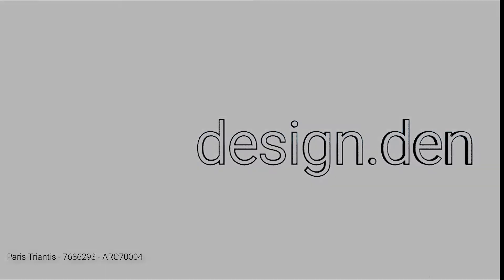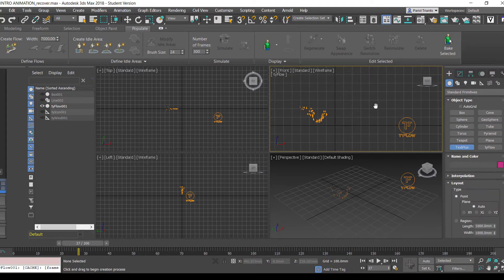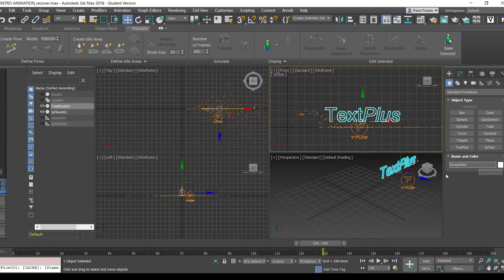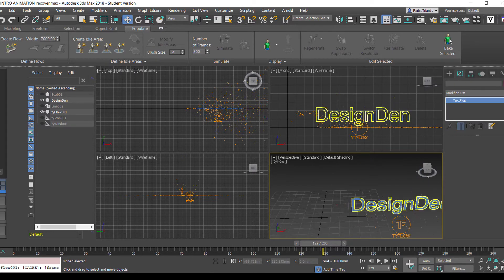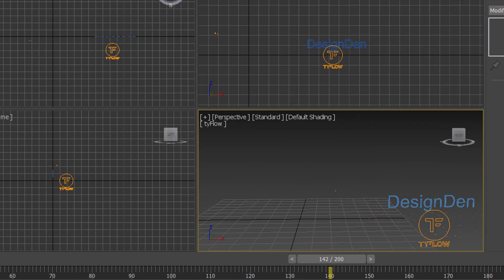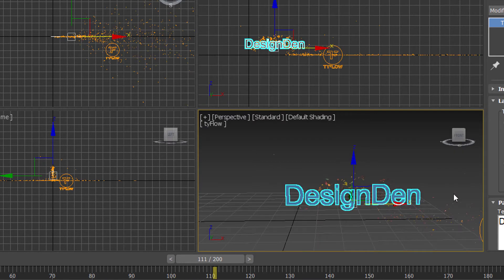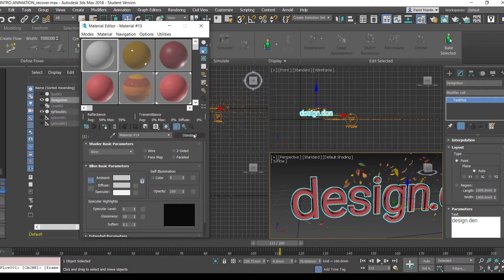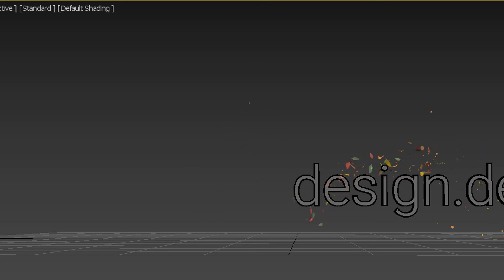Module 1 Video 7_Creating 3D text in 3ds Max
Incorporating 3D text in 3ds Max to work with Tyflow particles